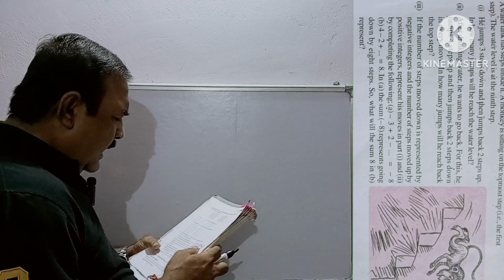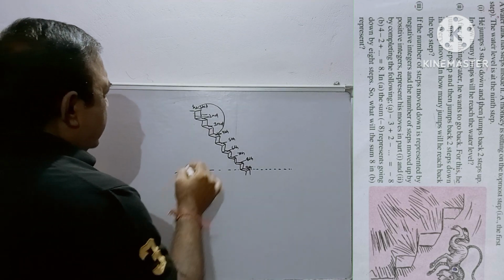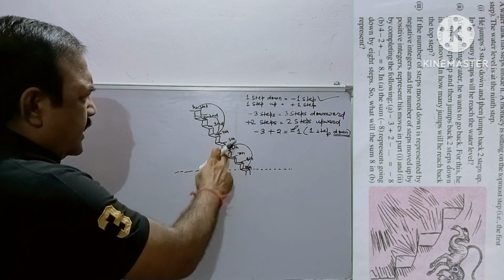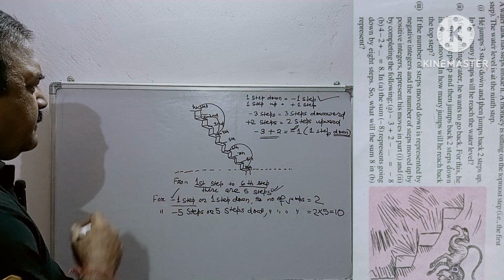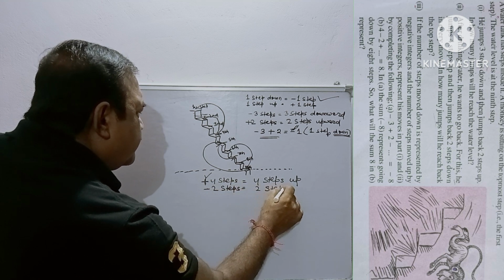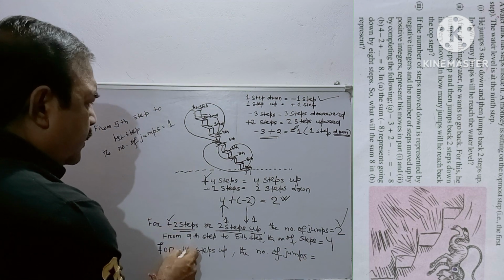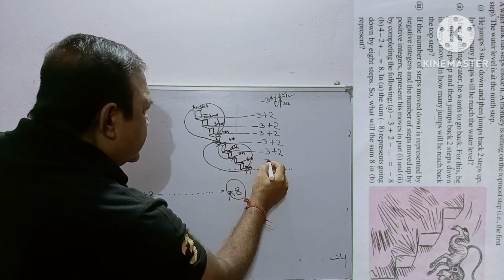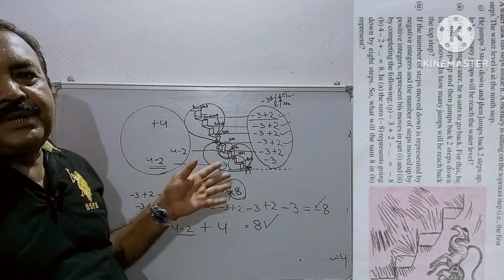Solution to a question(Monkey & Water tank) based on Integers class7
Integers are useful to help us to denote ideas that are opposite in direction of sense, a nice problem ' a monkey & water tank '